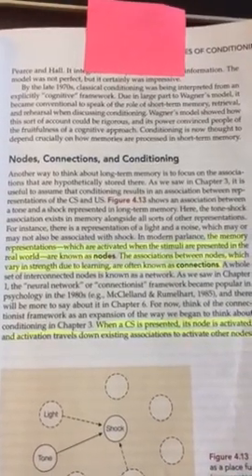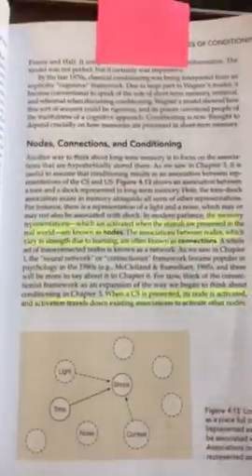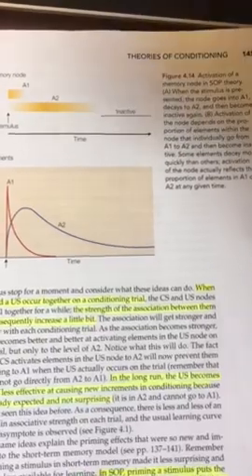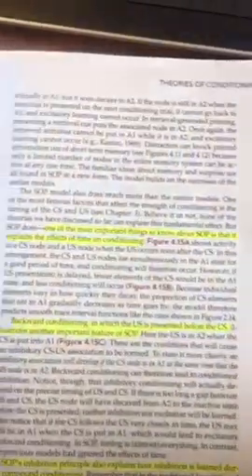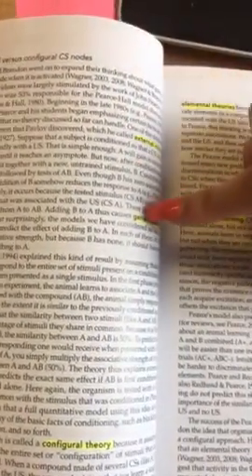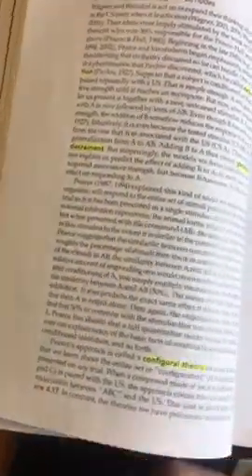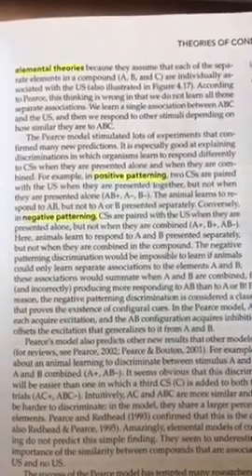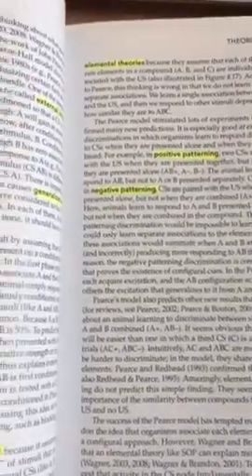Chapter 4-segment 4